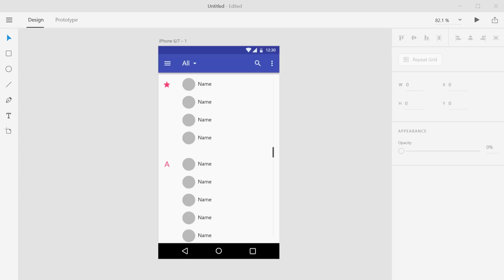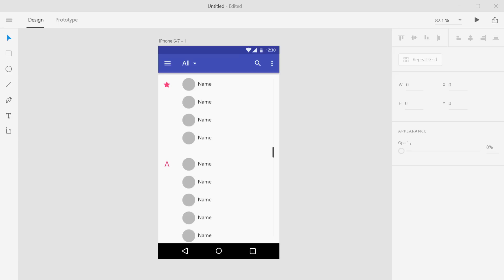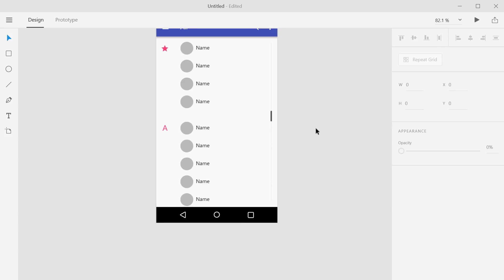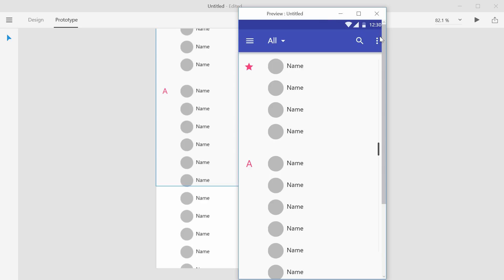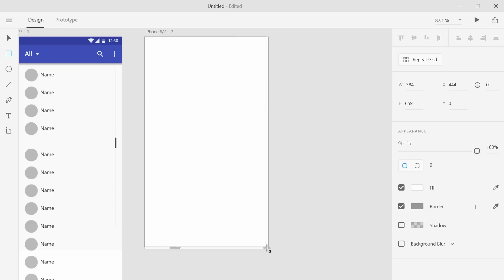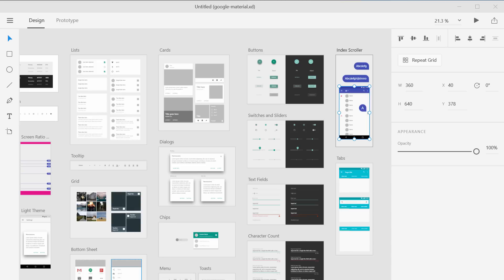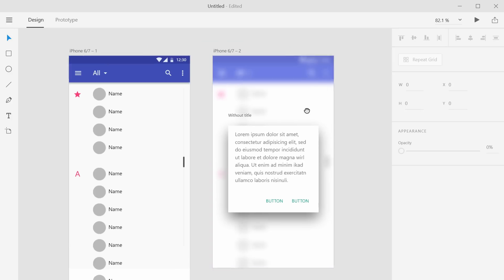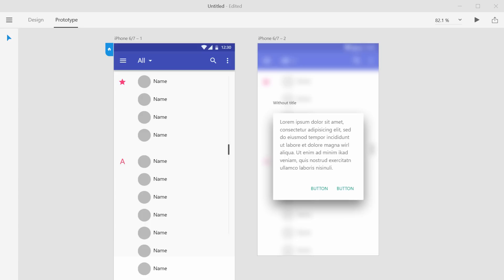Adobe XD Scroll & Blur Tutorial (New Updates to XD)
for more XD stuff!